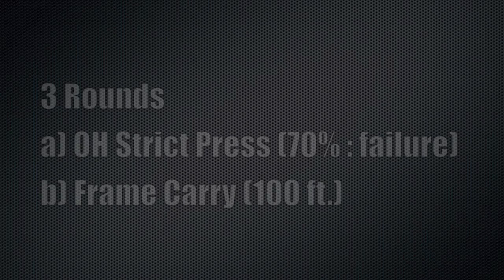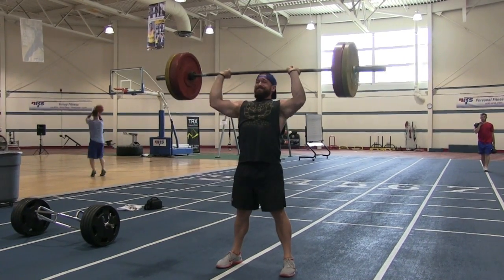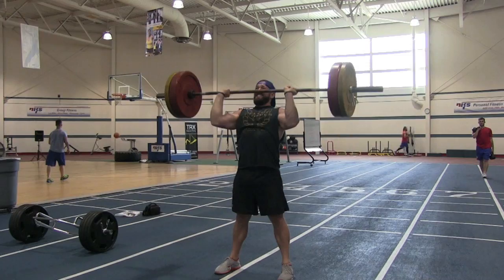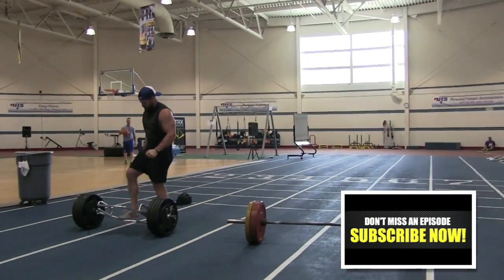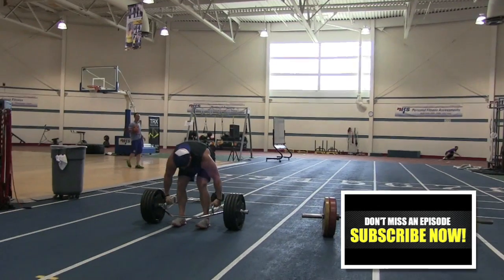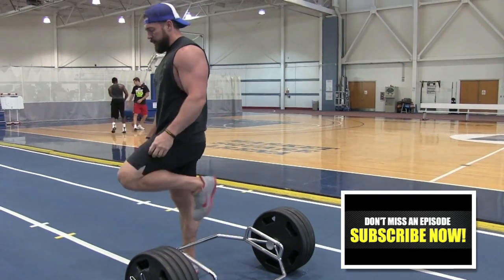Build Bigger Shoulders and Traps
In this video Coach MANdler shows you how to build bigger shoulders and traps using weak point finisher routines. Using these routines at the end of your workout will add size, shape and density to your shoulders and traps without you having to worry about overtraining. If you’re a busy dude over 30, you need a different approach to burning fat and reviving your anabolic hormones to look good, feel good, and f... good as you age. That’s why I upload new videos every Monday, Wednesday, and Friday on this fitness channel to give you kettlebell beginner and advanced workout videos, including kettlebell fat loss routine, kettlebell training for strength, kettlebell HIIT workouts, etc. I will also share helpful tips and routines that you can do at home or in the gym using dumbbells, barbells, bands, body weight, and other strongman implements. These are designed to achieve maximum muscle development, burn fat for hours, increase core strength and ultimately help you move more explosively WITHOUT experiencing aches and pains from inflammation and overtraining. Best of all, these workouts typically only take 10 minutes or less, so you can get fast & dramatic results that help you look good naked and perform like a BEAST...without dedicating your life to fitness. Follow my videos if you want to look good, feel good, and f... good in under 10 mins a day.

Coach MANdler (Chandler Marchman)